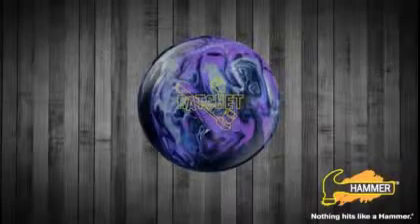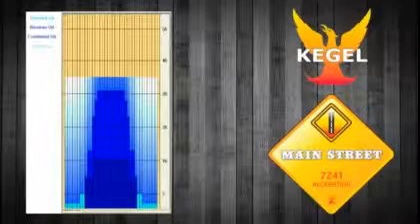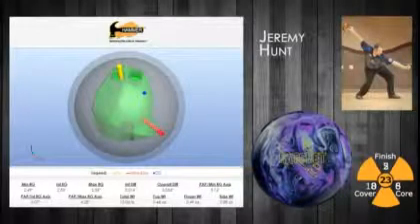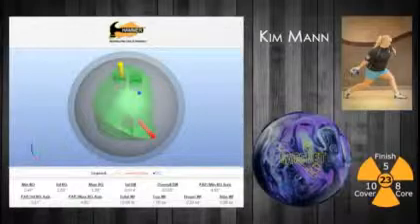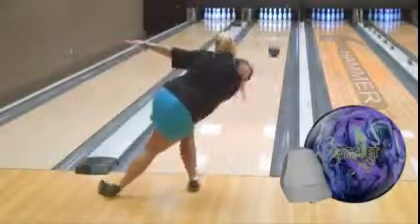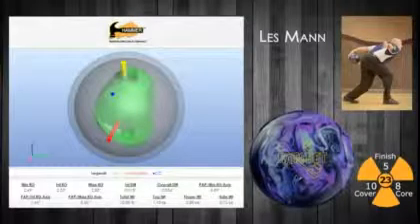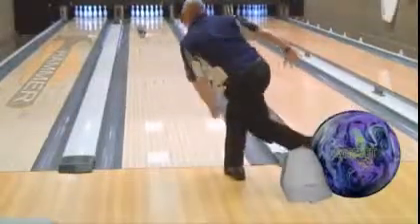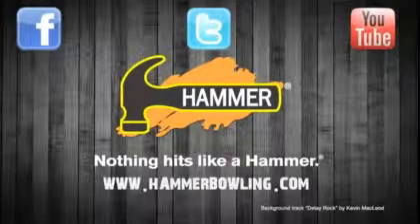Hammer Ratchet Bowling Ball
Featured By BowlingGods.com : Add the perfect tool to your bowling arsenal. The Hammer Ratchet combines a modified version of our M.P.A. core with a hybrid version of our Grand Theft Reactive II coverstock. The Hammer Ratchet has enough twist to turn through the mid-lane on medium to medium-heavy oil patterns.